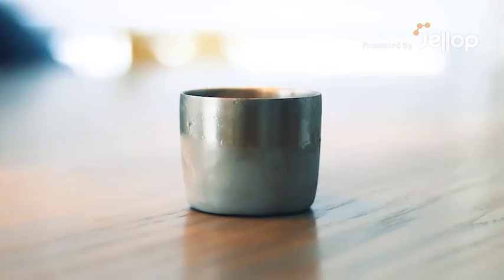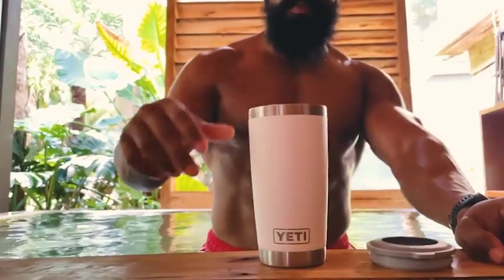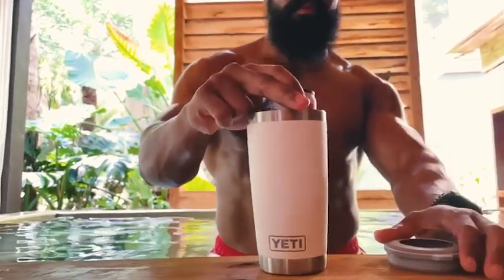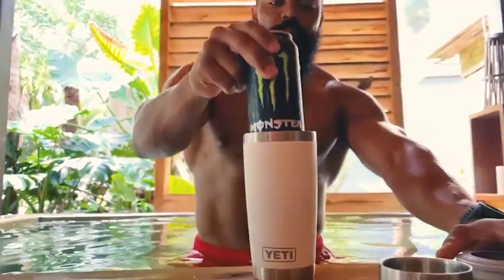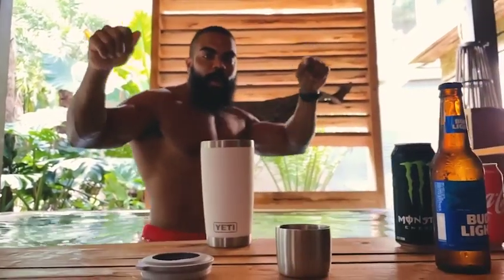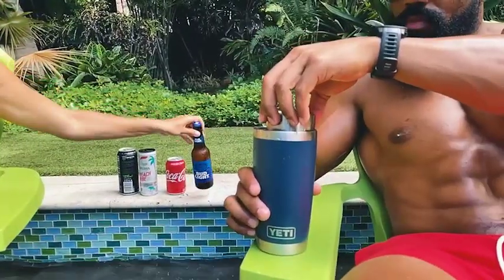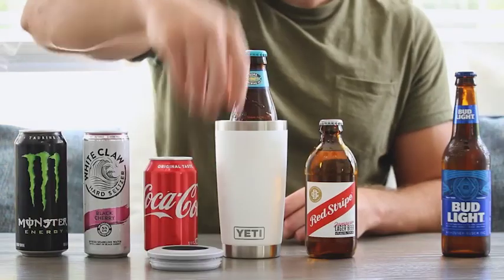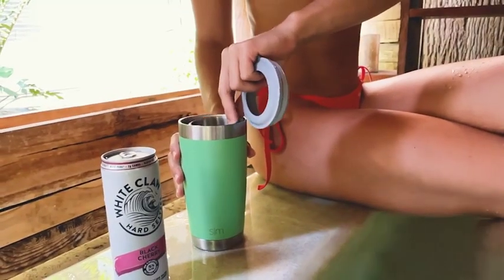Now on Kickstarter: Tumbler Buddy - Convert Your Tumbler To Fit Bottles & Cans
Tumbler Buddy - Convert Your Tumbler To Fit Bottles & Cans
Your Tumbler Just Got A Massive Upgrade. All-In-One Drinking Machine! Works with the most popular brands such as Yeti, s|m, and more!